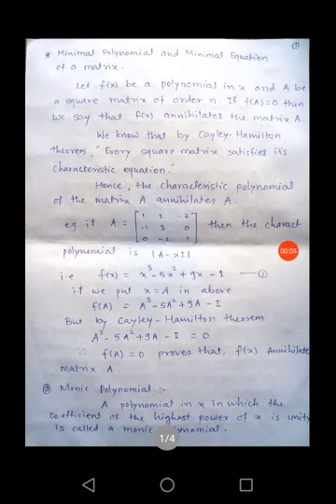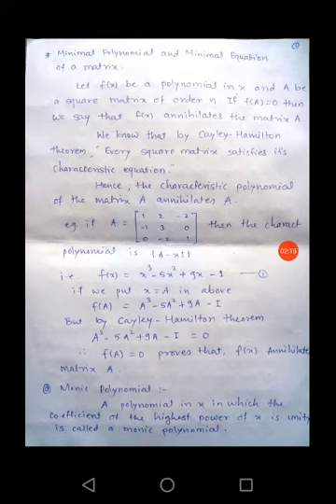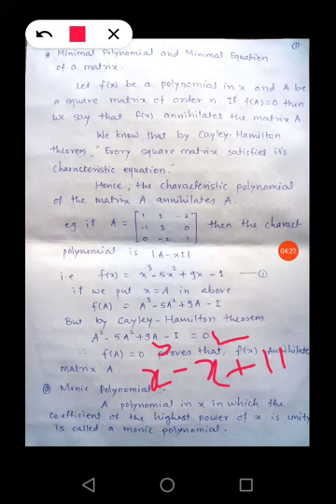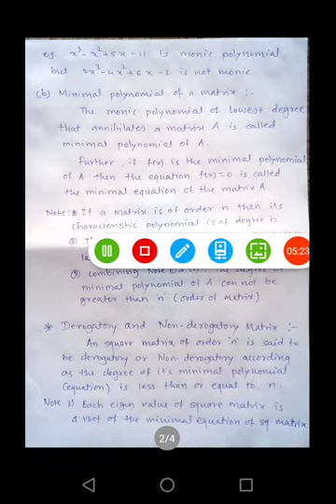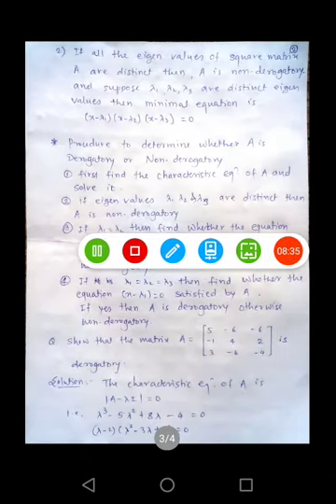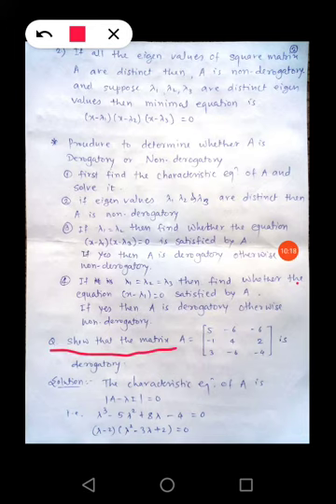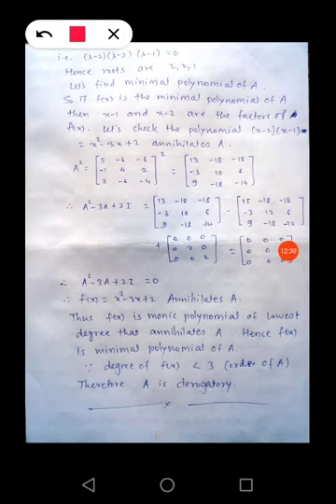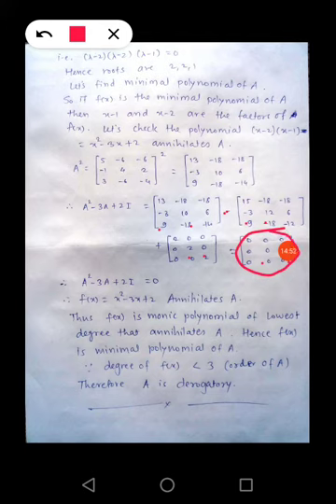Minimal polynomial and problems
In this lecture you will learn how to determine the given matrix is derogatory or non- derogatory with the help of minimal polynomial of given matrix.